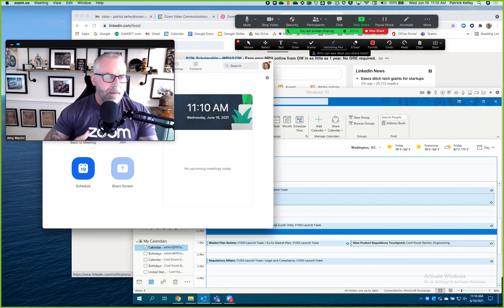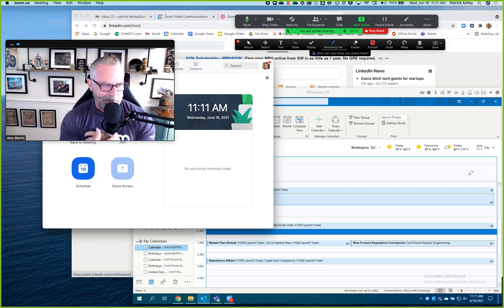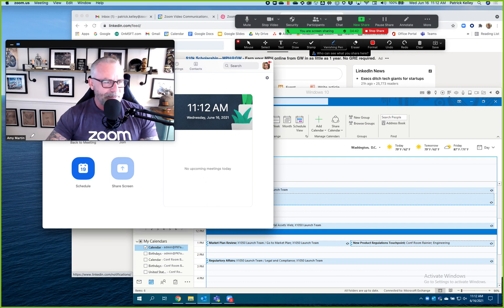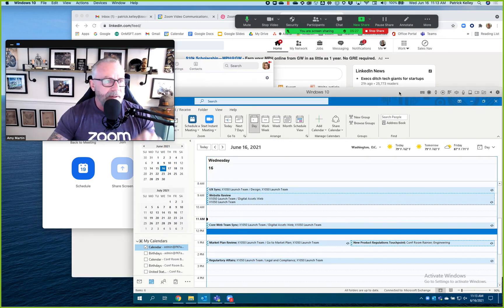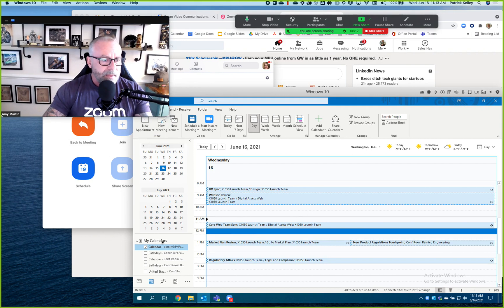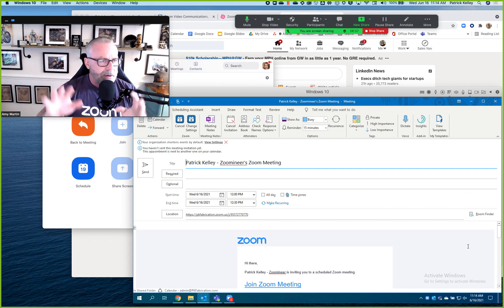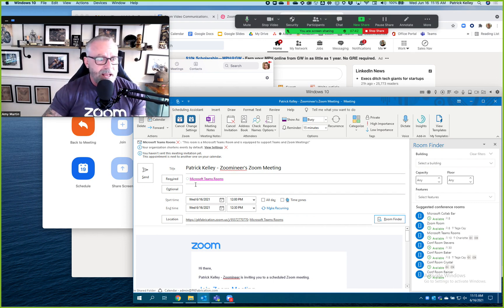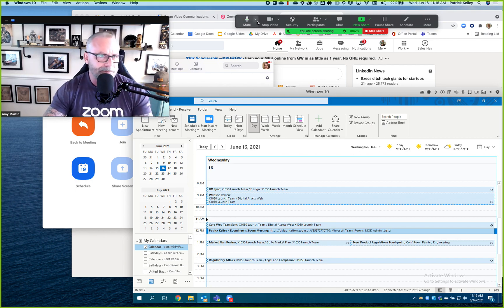Invite a Microsoft Teams Room to a Zoom Meeting!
Invite a Microsoft Teams Room to a Zoom Meeting using Outlook!